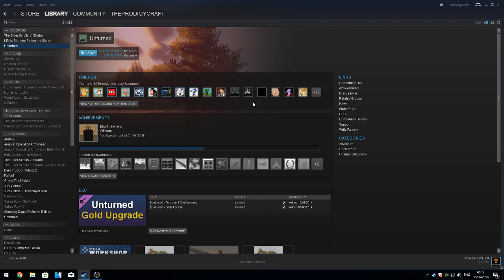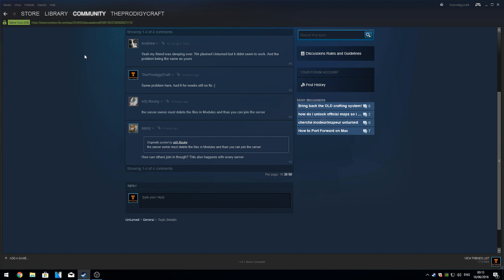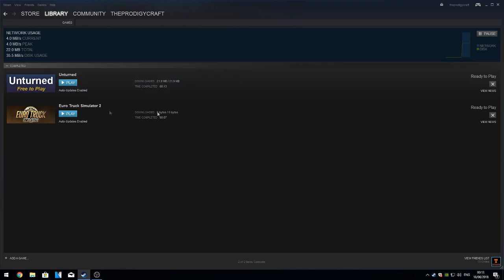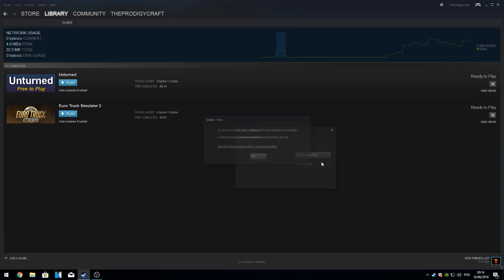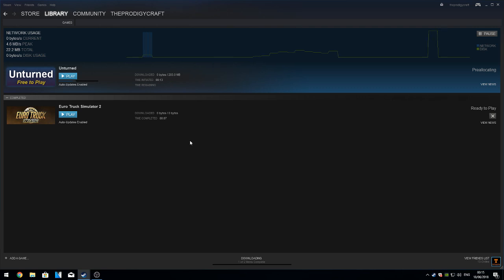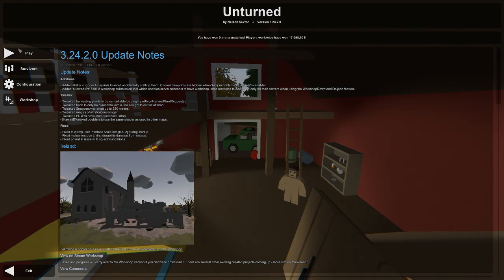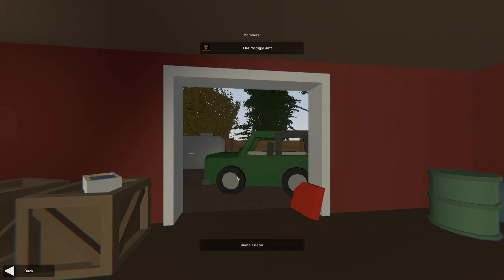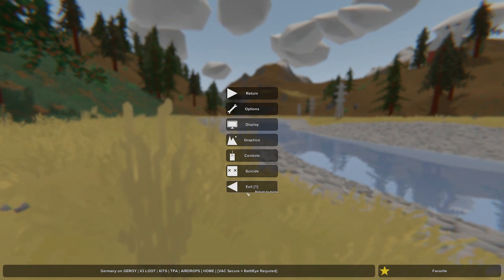The Server Is Missing a Custom Module Your Files Are Using Fix! | Unturned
🎮 Become a Channel Member & Unlock Exclusive Perks!

🟡 Twitter — @prodigycraftyt
🟡 Instagram — @prodigycraftyt
🟡 TikTok — @prodigycraftyt

Your support truly keeps this dream moving.